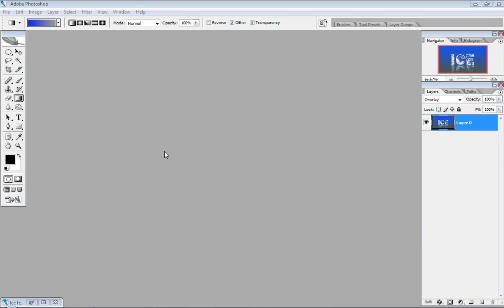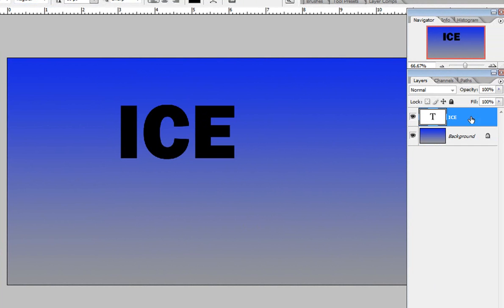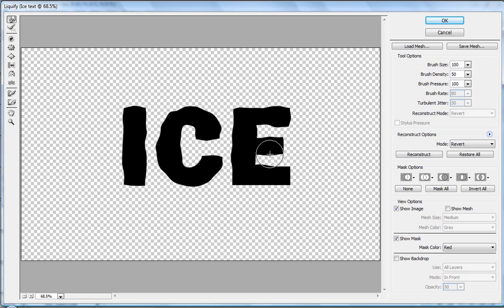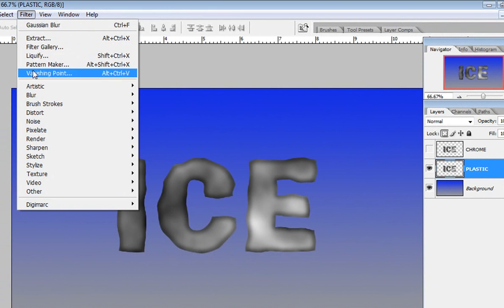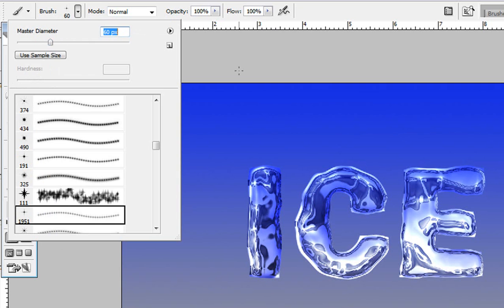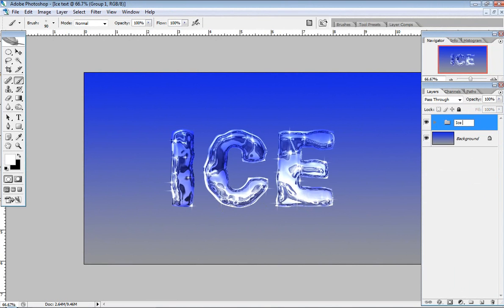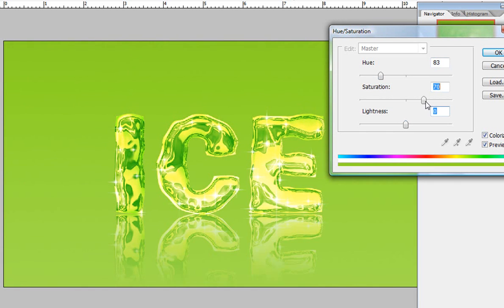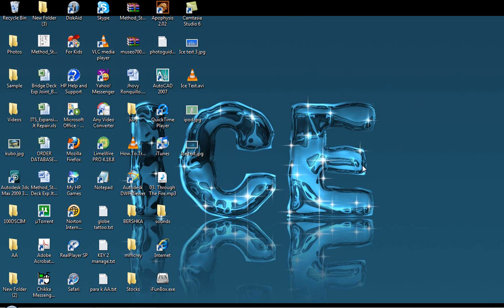Ice Text in Photoshop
In this video i am going to show you how to create an Ice Text Fx in Photoshop.how to add some shining fx on ice text itself, add reflections and how to change the background according to your taste.